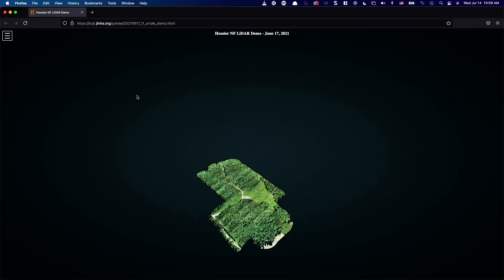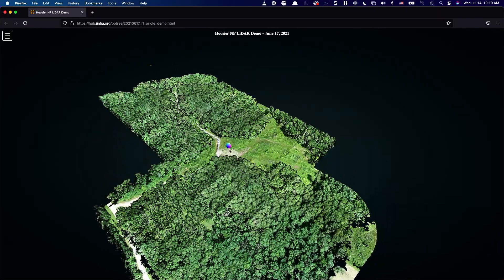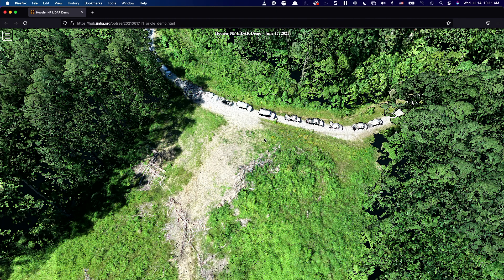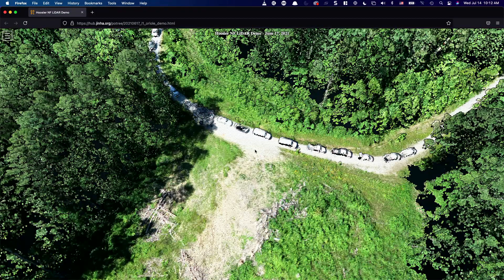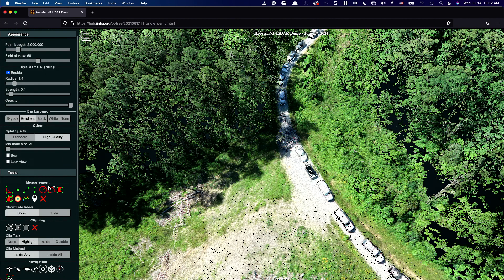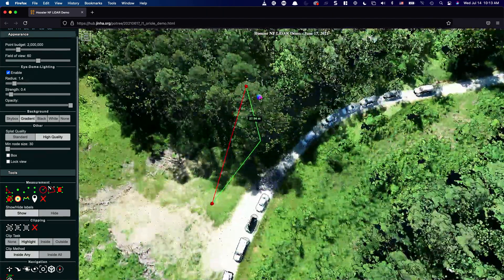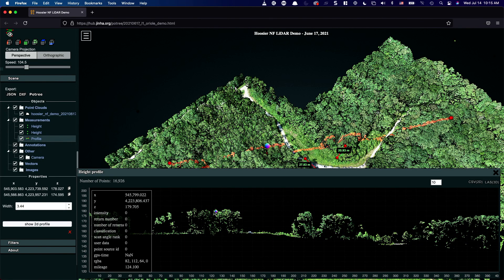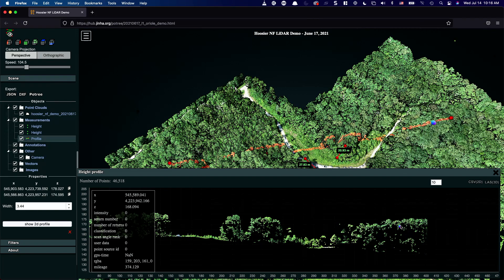LiDAR Point Cloud Visualization Tool Tutorial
This is a quick video tutorial on how to use the 3D point cloud visualization tool.